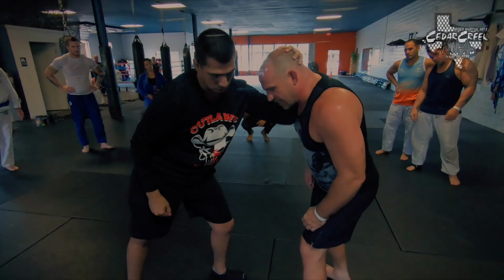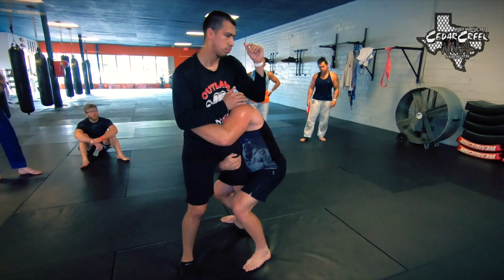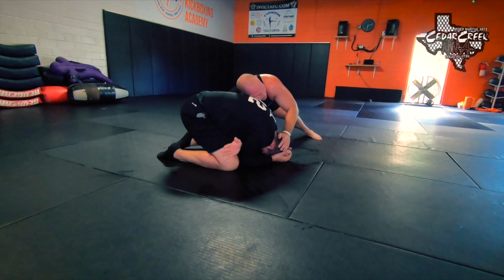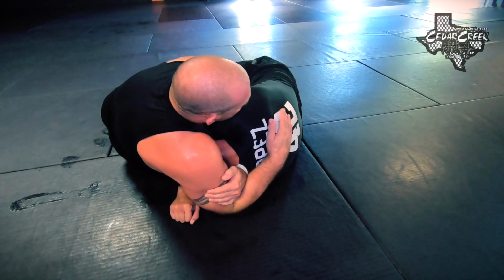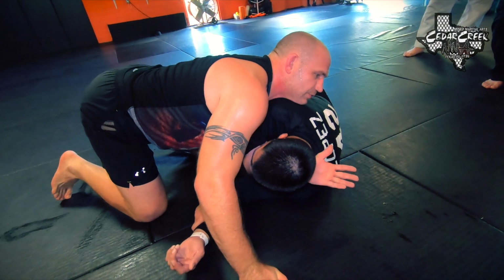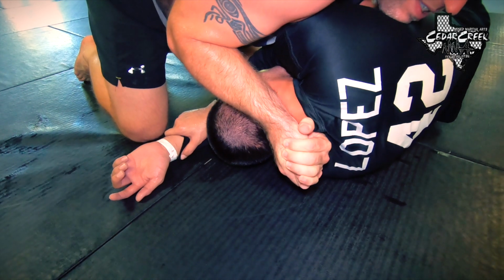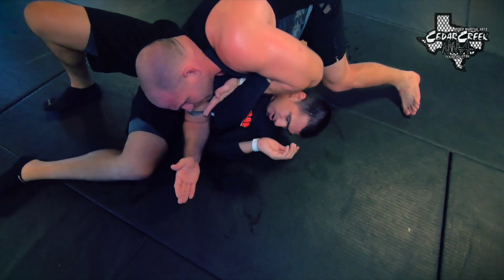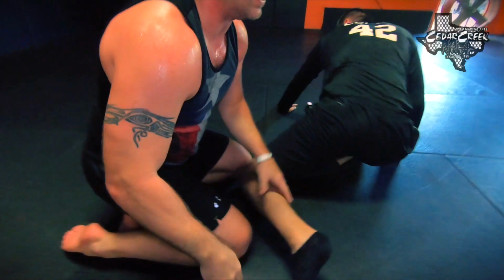Adam Dobie Seminar for a Cause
We are extremely excited to have Adam Dobie giving a seminar on JJOTG! In this no-gi series he takes us through all the phases of a BJJ match. Starting with the takedown from your opponent having the collar tie, a slick darce/armlock from the top position, how to neutralize the open guard so your opponent can't get to your legs, and finish with a toe hold.